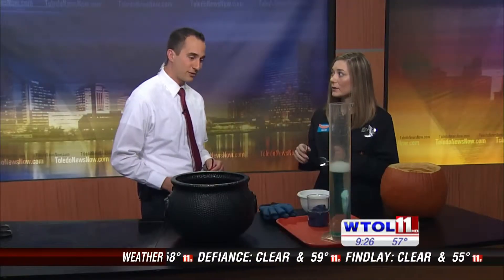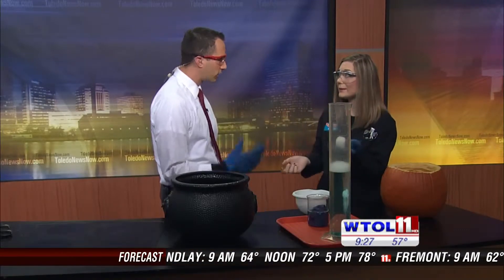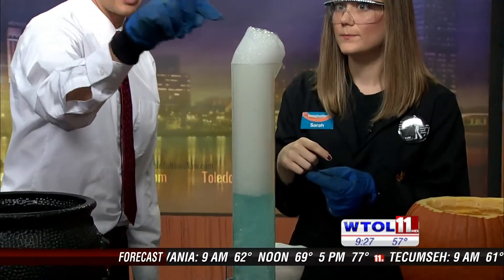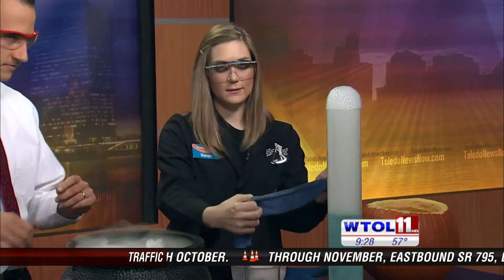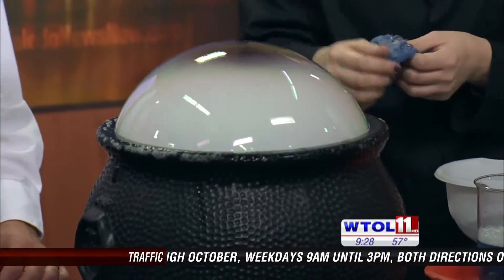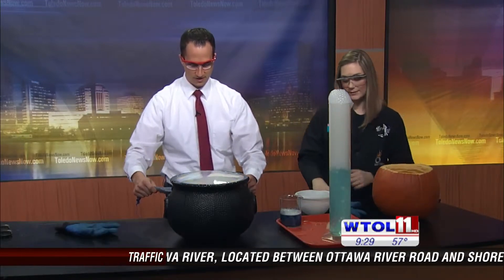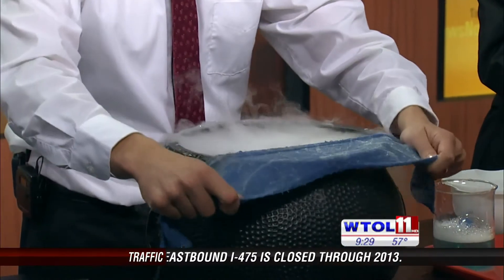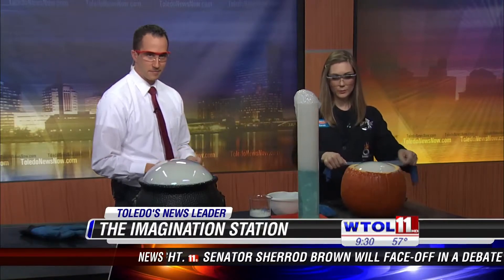Dry Ice Bubbles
Halloween fun! Monstrous bubbles made with dry ice.